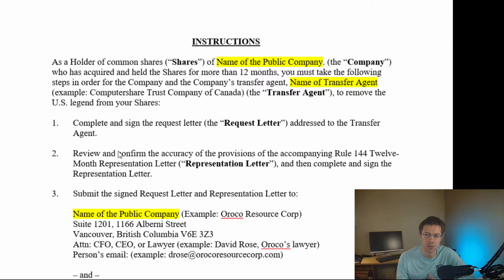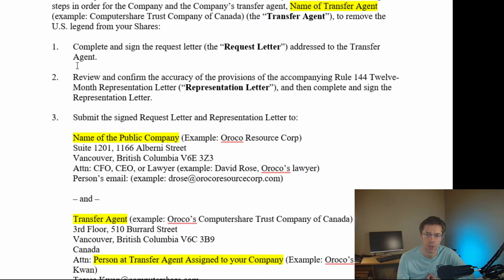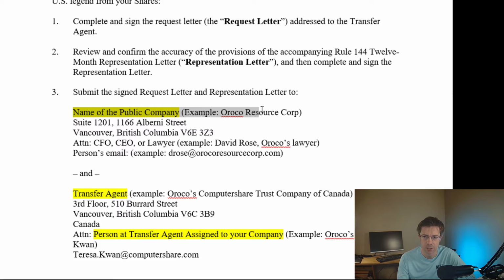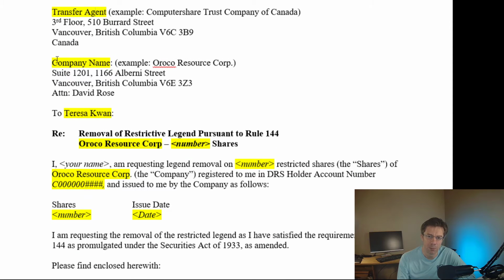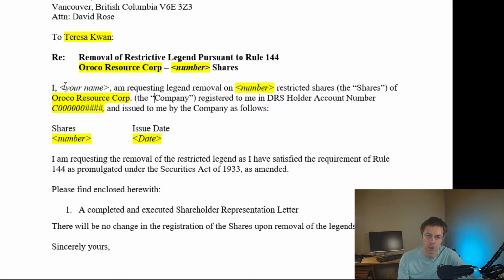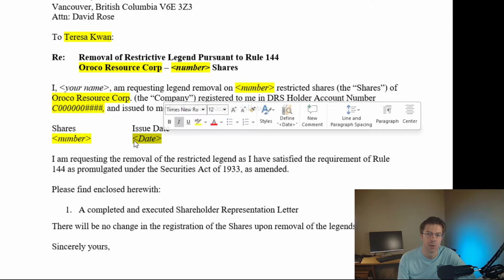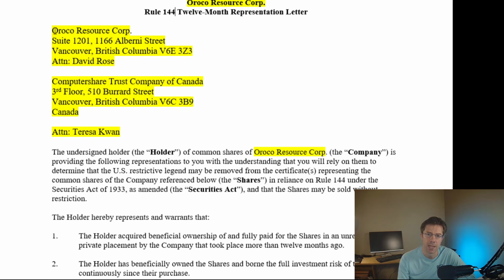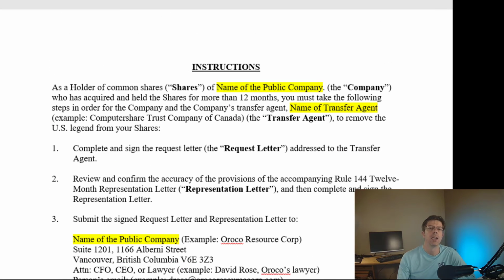How to Deposit Private Placement Shares into Your Brokerage Account - Legend Restriction Removal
In this video, I show you how to remove legend restriction from private placement shares in order to deposit them into your brokerage account. When you participate in private placements, you receive DRS (Direct Registration Statement). However, this DRS has a legend. In order to deposit your shares into your brokerage account, you need a DRS without the legend or without the restriction.
Legend Removal Template
Word
Legend Removal Template
PDF
If you want to get access to various private placement opportunities, join MicroCap Explosions